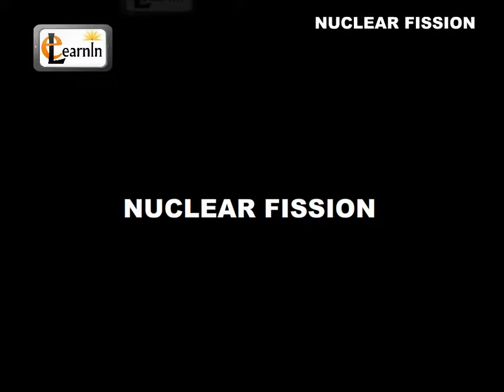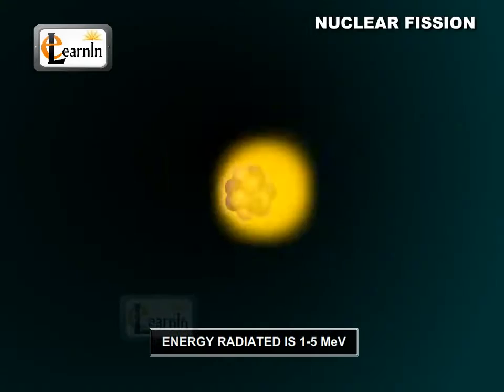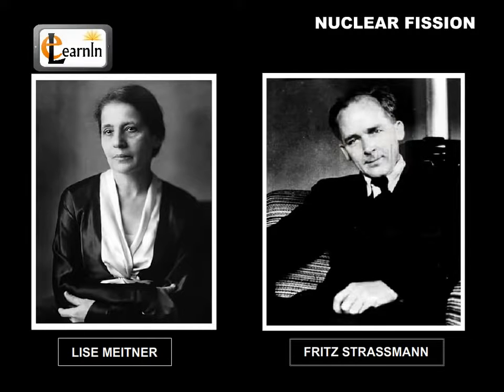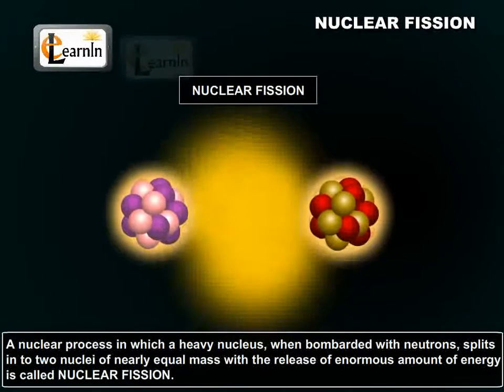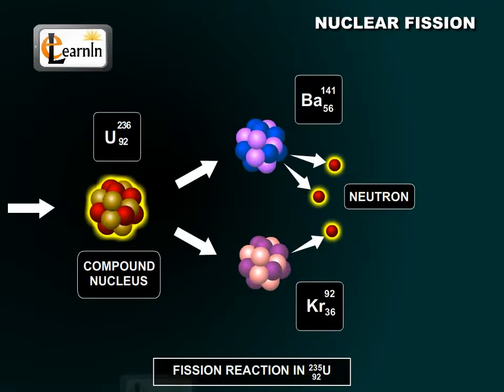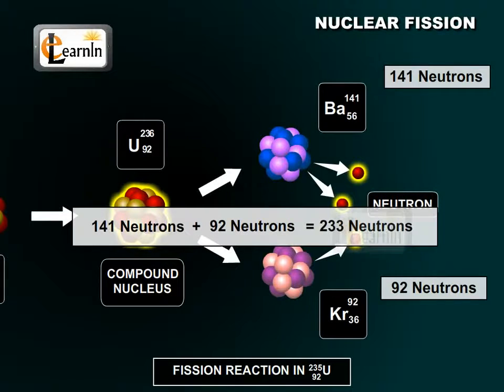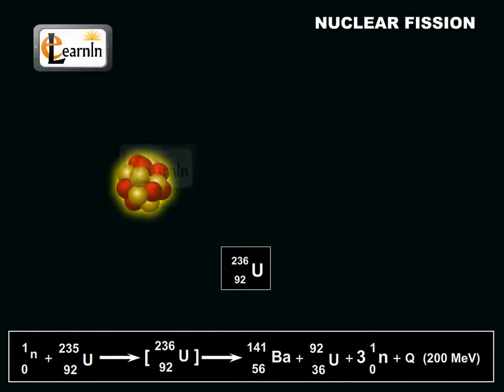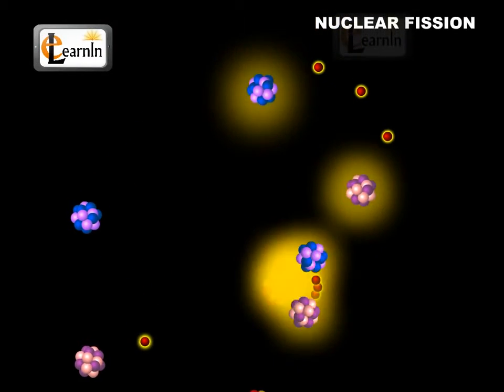Physics Nuclear Fission reaction explained Physics